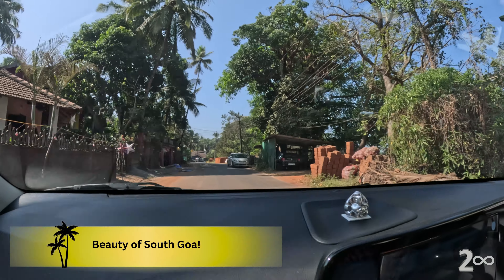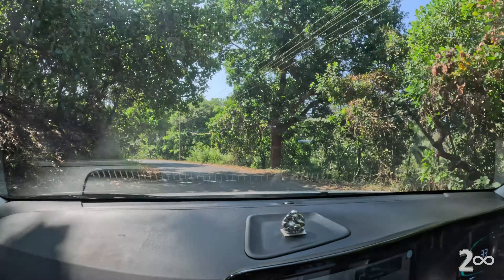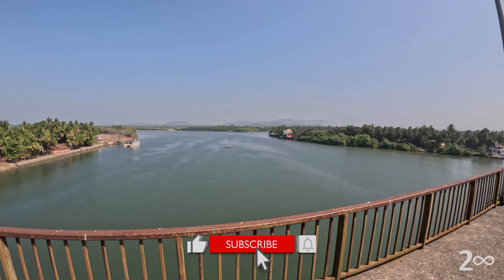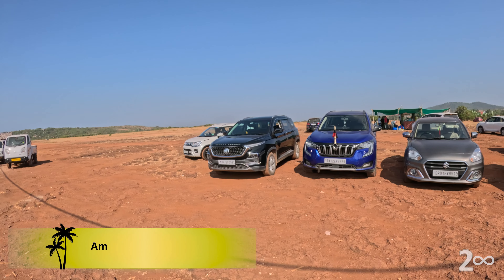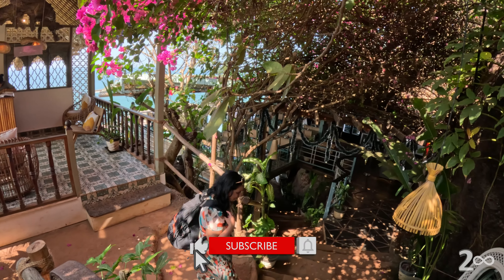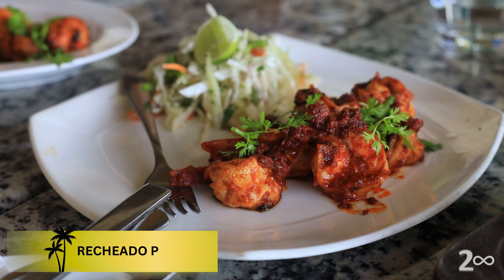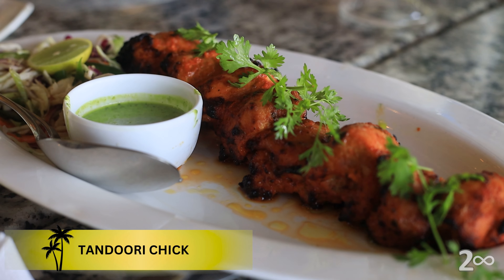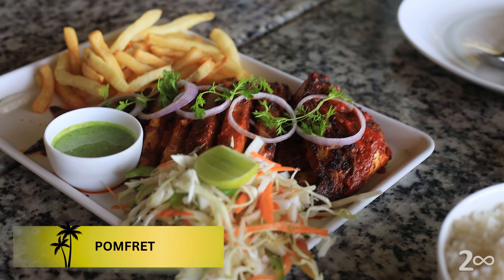The Cape Goa | Best Restaurant in South Goa 😍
Hello Viewers,

Thanks for viewing our channel 2 Infinity.

This is  a video documentation of our visit to South Goa's most hyped restaurant "The Cape Goa". And we must say, its worth the Hype!

We have tried to cover all the details, which will be helpful, if you decide to visit the restaurant.

Additionally, you can also visit Cabo De Rama fort, which is very near to the restaurant.

Hope you enjoyed this video. Please do let us know your suggestions in the comment section of @twoinfinity  channel.